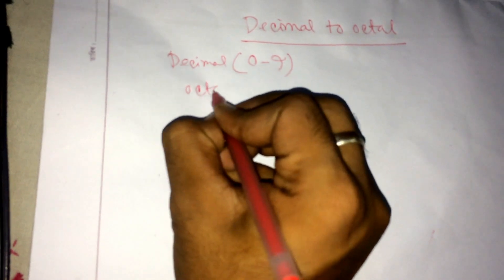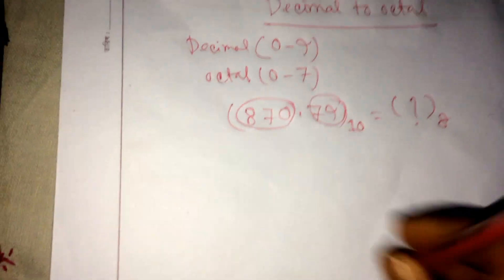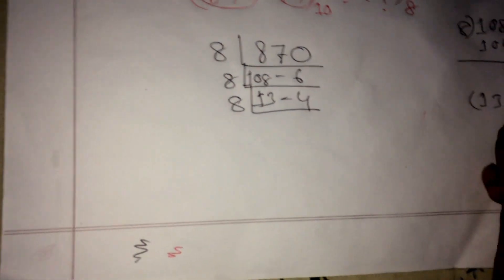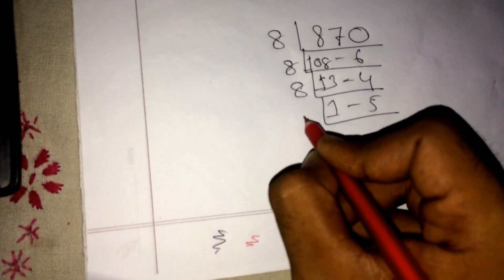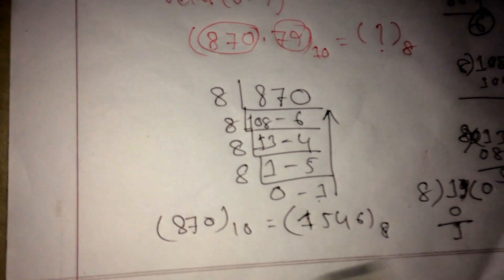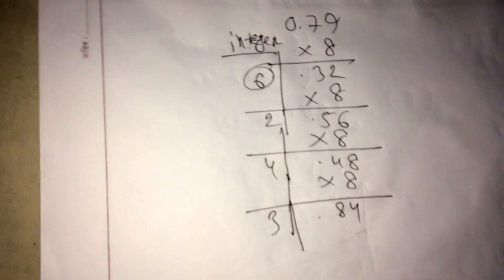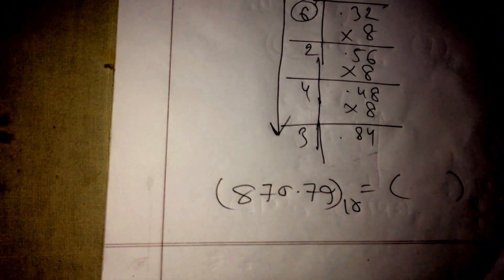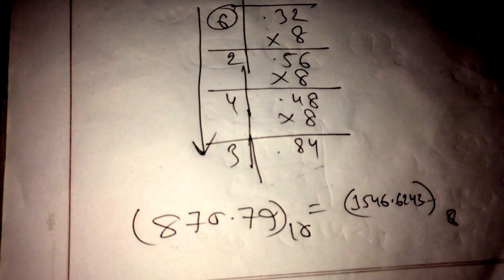Decimal to octal conversion of number in easy way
In this video i gonna show you how to convert decimal to octal in easy way.